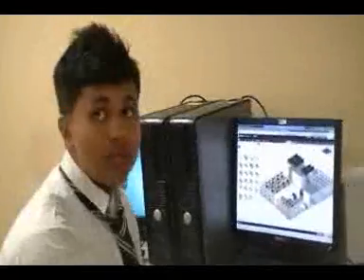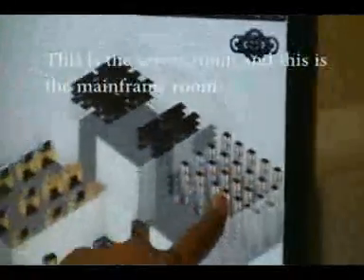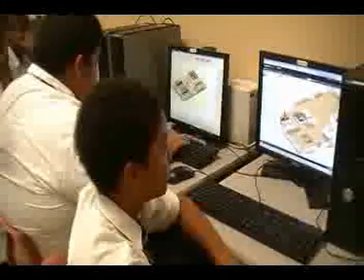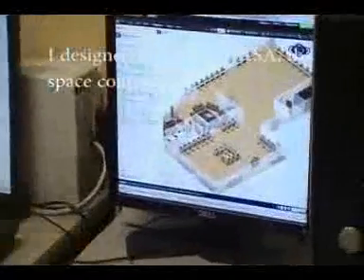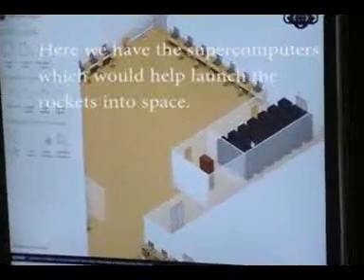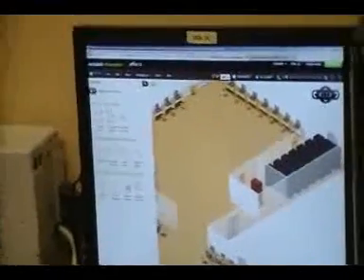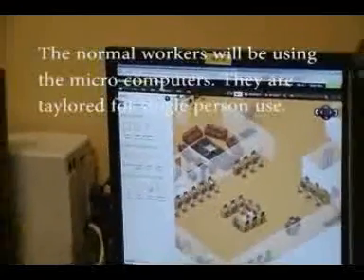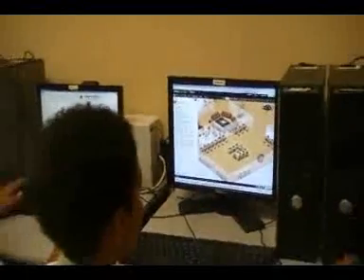ProjectBasedLearning.3gp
Project Based Learning, Trinity College East, Trinidad and Tobago